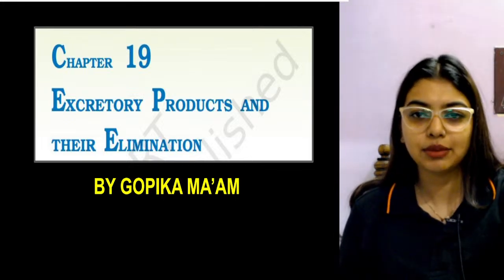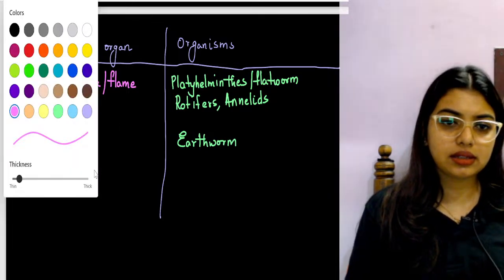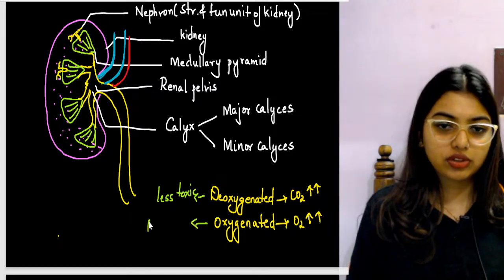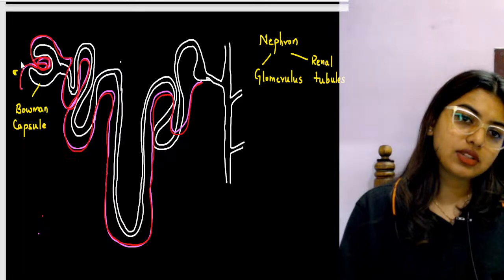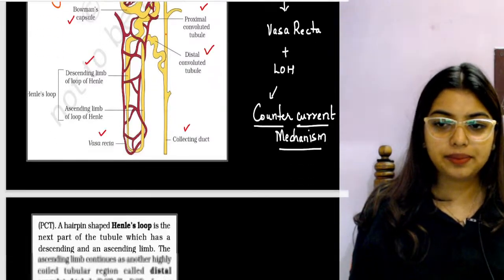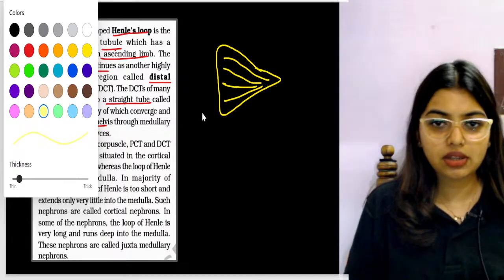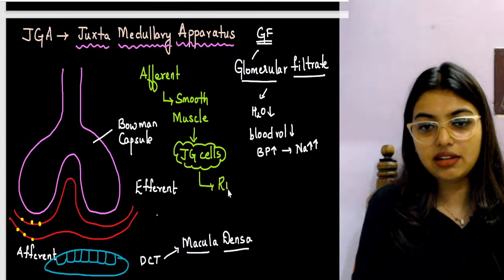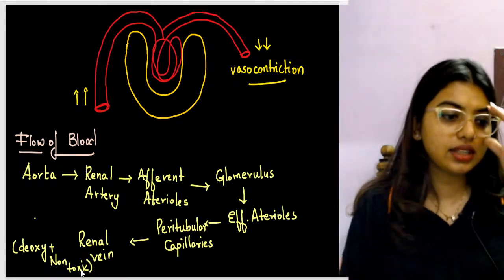Excretory Product and Elimination Part 1 | Class 11 | NCERT Line by Line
Unlock your understanding of Class 11 Biology with this in-depth, line-by-line explanation of Excretory Products and Elimination from the NCERT textbook. In this first part, we explore the structure and functions of the human excretory system, focusing on the kidneys, nephrons, and the process of urine formation. This video simplifies complex biological concepts to help you ace your CBSE exams and excel in competitive exams like NEET 2025.

✔️ Expert Teachers: Learn from the best educators in the field.
✔️ Detailed Explanations: Break down complex concepts with ease.
✔️ NCERT Solutions: Step-by-step solutions for all NCERT exercises.
✔️ Exam Preparation Tips: Strategies and tips to ace your exams.
✔️ Regular Updates: Stay up-to-date with the latest syllabus and exam patterns.